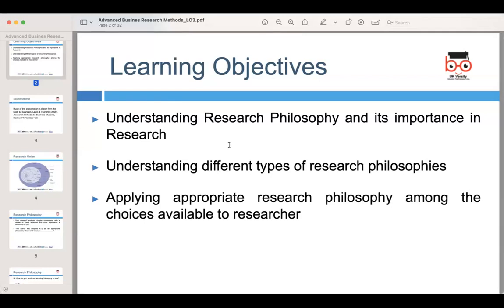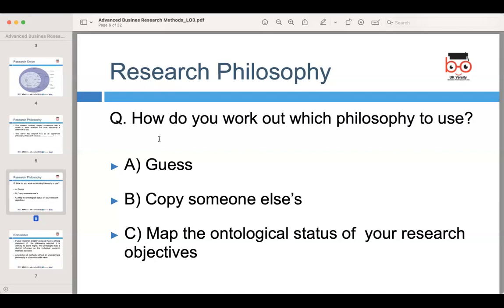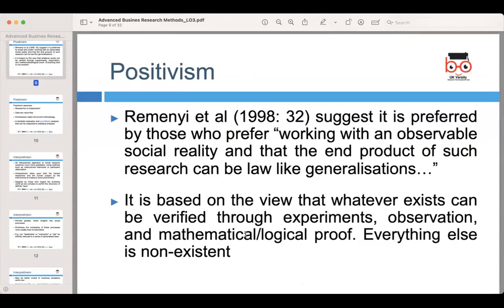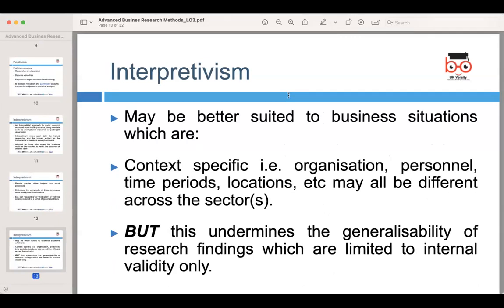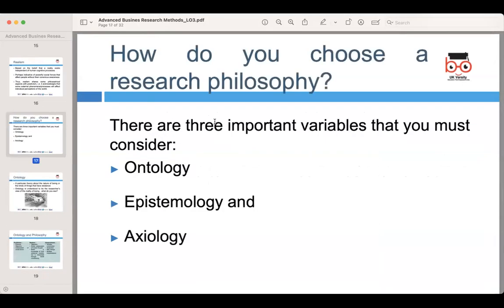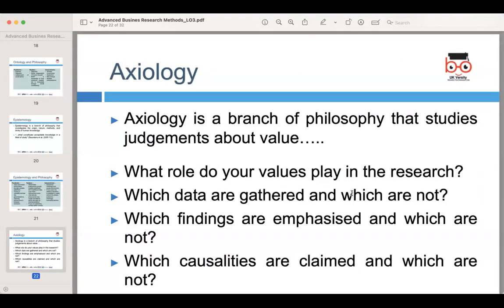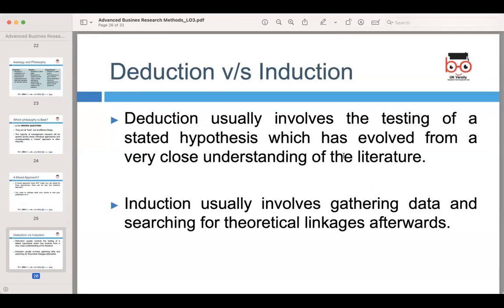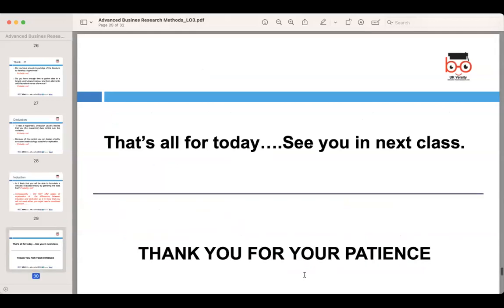OTHM L7 DiSML-Unit-Advanced Business Research Methods-LO3 jun 2023